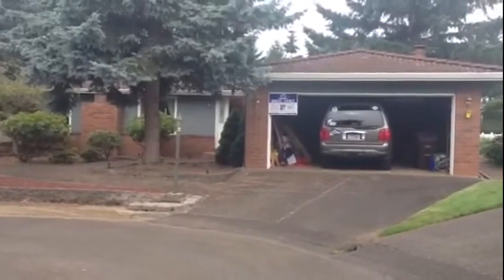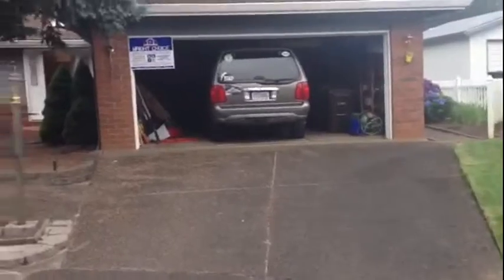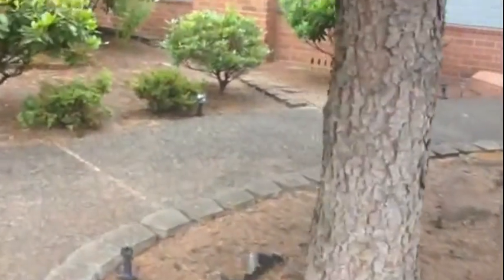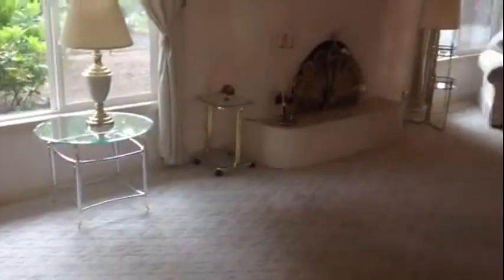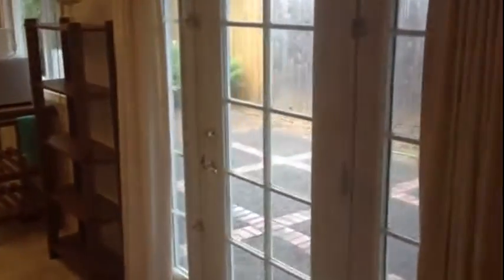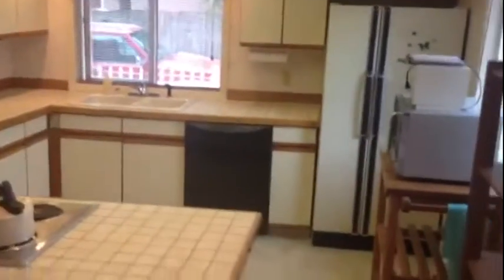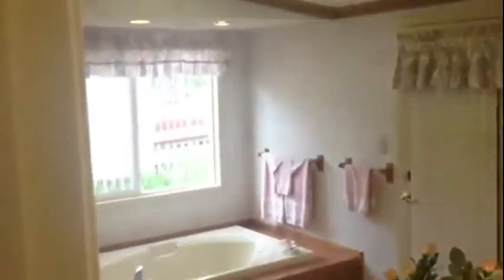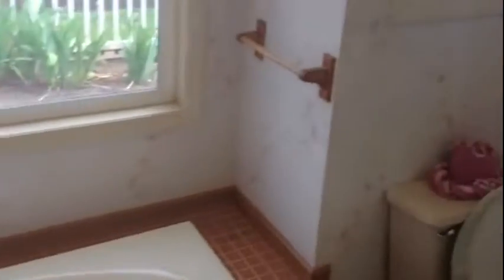Manufactured Homes for sale in Oregon City